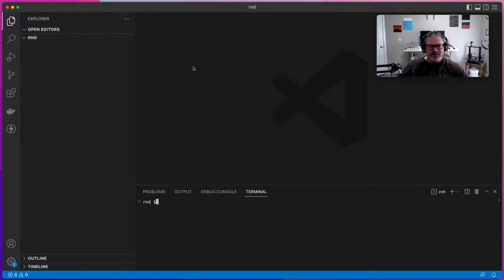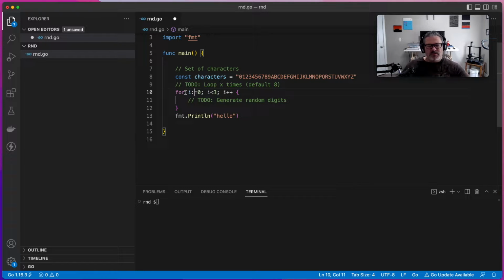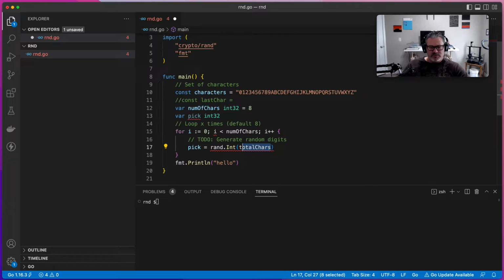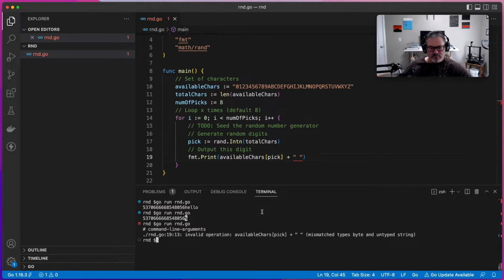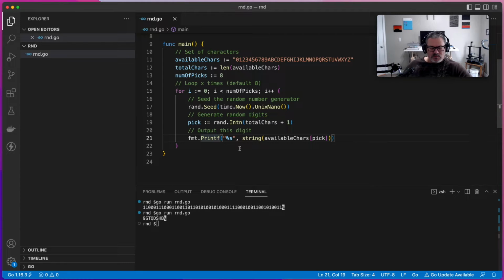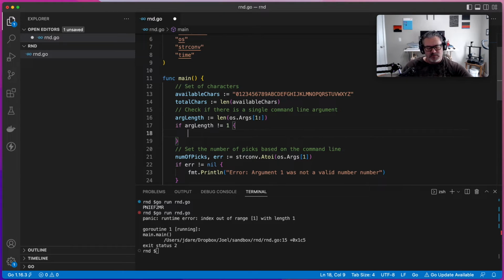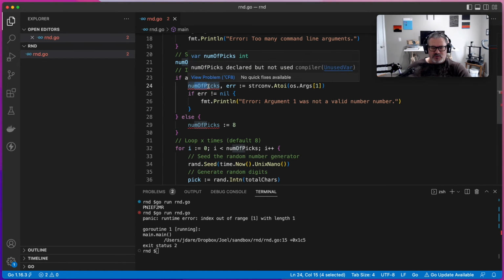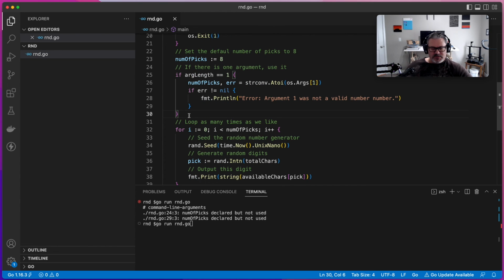Building a Random Character Generator in Go - S1 E3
In this video I write a command line tool to generate a random string of characters using the Go programming language.